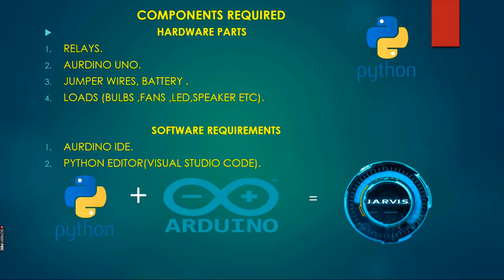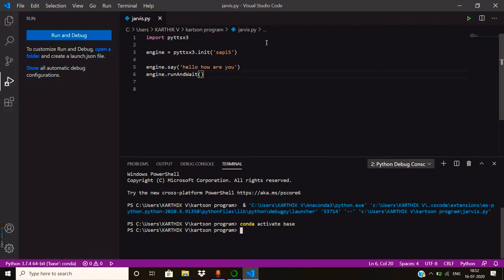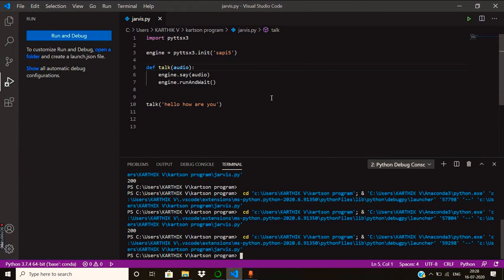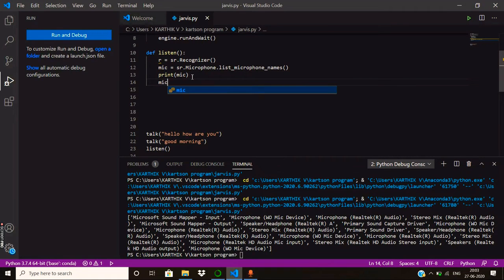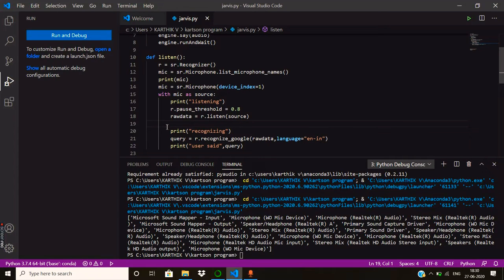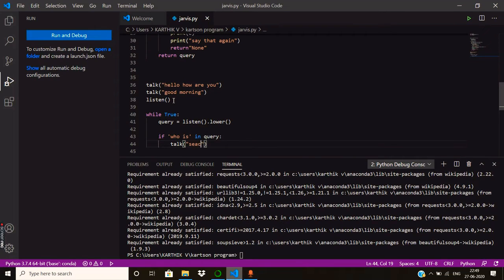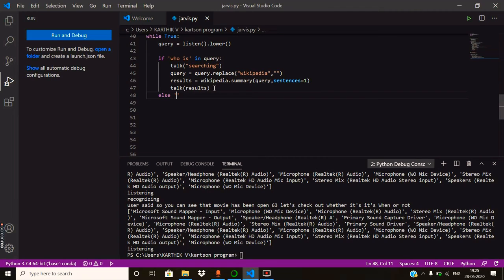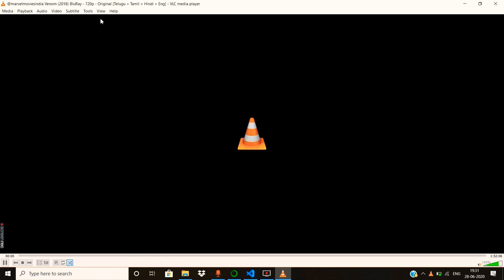Jarvis home automation in python| part 1 | project code in description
I hope you all are enjoying this video ☺️

this is the final build☝️

5mm led bulb

5v relay

Arduino Uno
Take a look at this ACDC Arduino UNO SMD R3 ATmega328p Electronic Components Electronic Hobby Kit on Flipkart

Jumper wire

Full code of project
import pyttsx3

import wikipedia

import webbrowser

import os

from pyfirmata import Arduino,util

from pyfirmata import OUTPUT

import time

engine = pyttsx3.init('sapi5')

board = Arduino('COM5')

board.digital[10].mode = OUTPUT

board.digital[11].mode = OUTPUT

board.digital[12].mode = OUTPUT

board.digital[2].mode = OUTPUT

board.digital[3].mode = OUTPUT

board.digital[4].mode = OUTPUT

board.digital[5].mode = OUTPUT

def greenled():

    board.digital[2].write(0)

    board.digital[3].write(1)

    board.digital[4].write(0)

    board.digital[5].write(0)

def blueled():

    board.digital[2].write(0)

    board.digital[3].write(0)

    board.digital[4].write(1)

    board.digital[5].write(0)

def multipleled():

    board.digital[2].write(0)

    board.digital[3].write(0)

    board.digital[4].write(0)

    board.digital[5].write(1)

board.digital[10].write(1)

board.digital[11].write(1)

board.digital[12].write(1)

time.sleep(20)

def talk(audio):

    engine.say(audio)

    engine.runAndWait()

def takeCommand():

    r = sr.Recognizer()

    mic = sr.Microphone.list_microphone_names()

    print(mic)

    mic = sr.Microphone(device_index=1)

    print(mic)

    with mic as source:

        print("listening..")

        board.digital[2].write(1)

        board.digital[3].write(0)

        board.digital[4].write(0)

        board.digital[5].write(0)

        r.pause_threshold = 0.8

        audio = r.listen(source)

        print(audio)

    try:

        print("Recognizing")

        greenled()

        query = r.recognize_google(audio,language="en-in")

        print("user said",query)

    except Exception as e:

        print(e)

        print("say that again")

        blueled()

        time.sleep(3)

        return "None"

    return query

talk('hello how are you')

talk('good morning')

while True:
    query = takeCommand().lower()

    if'who is' in query:

        talk('searching ')

        multipleled()

        query = query.replace("wikipedia","")

        results = wikipedia.summary(query,sentences=2)

        talk(results)

    elif'open movies' in query:

        talk('intiating your request')

        multipleled()

        codepath = "G:new drive\\movies"

        movies = os.listdir(codepath)

        os.startfile(os.path.join(codepath,movies[3]))

        time.sleep(3)

    elif'google' in query:

        talk("initiating your request")

        multipleled()

        webbrowser.open(query)

        time.sleep(3)

    elif'on the lights' in query:

        talk('initiating your request')

        multipleled()

        board.digital[10].write(0)

        time.sleep(3)

    elif'light off' in query:

        multipleled()

        talk('initiating your request')

        board.digital[10].write(1)

        time.sleep(3)

    elif'on the tv' in query:

        multipleled()

        talk('initiating your request')

        board.digital[11].write(0)

        time.sleep(3)

    elif'tv off' in query:

        multipleled()

        talk('initiating your request')

        board.digital[11].write(1)

        time.sleep(3)

    elif'on the fan' in query:

        multipleled()

        talk('initiating your request')

        board.digital[12].write(0)

        time.sleep(3)

    elif'off the fan' in query:

        multipleled()

        talk('initiating your request')

        board.digital[12].write(1)

        time.sleep(3)